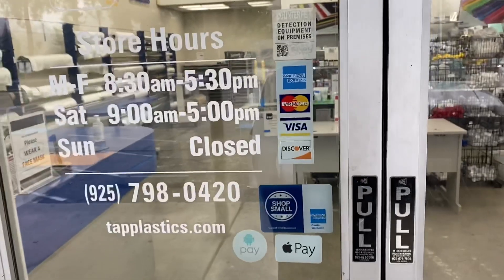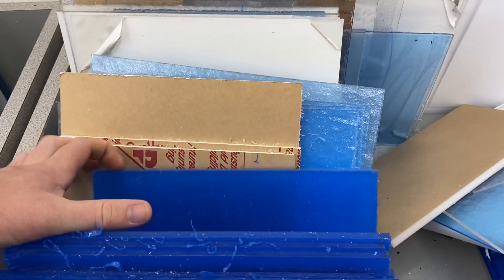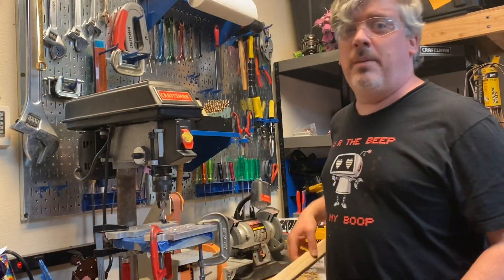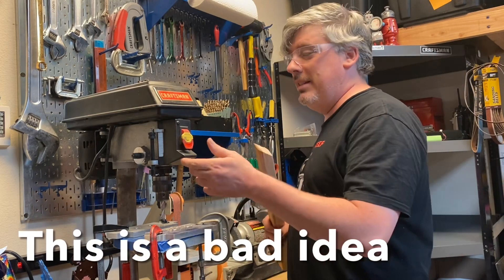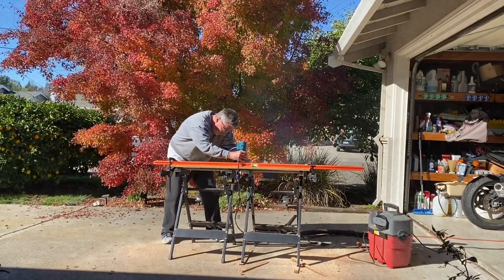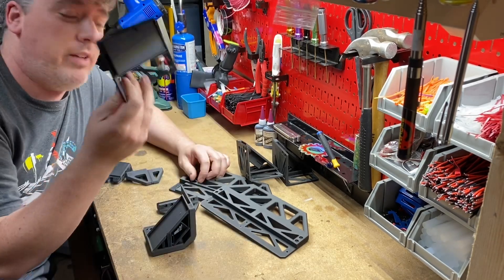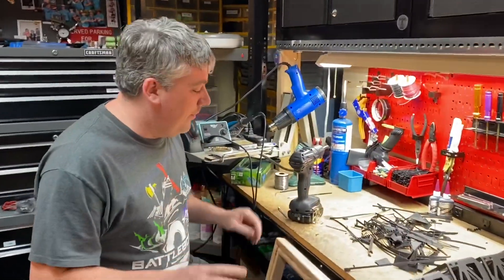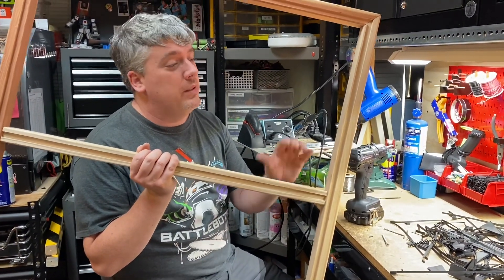How To Build A Fighting Robot Arena!!! [Builder Blog Ep 40]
Have you ever wanted to build an arena to fight robots in?

In this very special edition of the Skorpios Builder Blog, Zachary Lytle takes viewers behind the scenes into the work being put into the new Bot Bash Arena for 2022! This is our flashiest, most exciting arena to date!

Bot Bash is Team Skorpios' business which puts the high octane action of Robot Combat into your hands! Bot Bash hosts Events, Birthday Parties, Tradeshows and Corporate Team Building events by putting you behind the wheel of fighting robots! We bring the Arena, robots and tools necessary for you to safely fight robots in the setting of your choice. Have you always wanted to fight robots like the ones seen on Battlebots? There's no better choice than to hire Bot Bash!

Follow our journey through Battlebots!
Tune In every Thursday night at 8 PM ET/5 PM PT on Discovery Channel

Would you like to fight robots yourself? Bot Bash Party brings the robot fighting directly to you! We do parties and corporate events for ages 8 and up. Located in Lafayette, CA, Bot Bash can provide our services from the Northern Sacramento region down to San Jose.

Ask us about Private Tutoring lessons through Zoom!